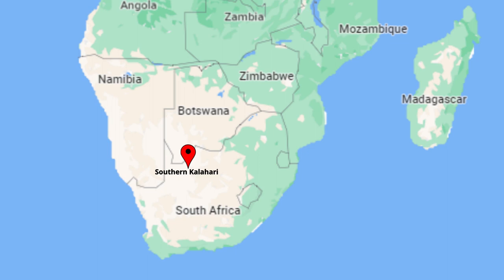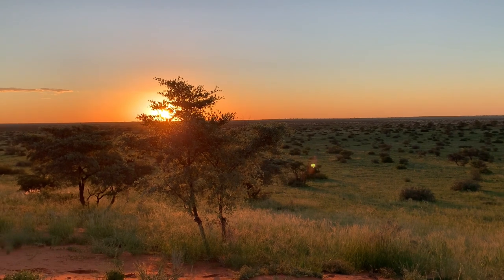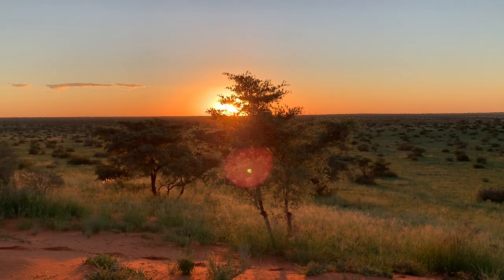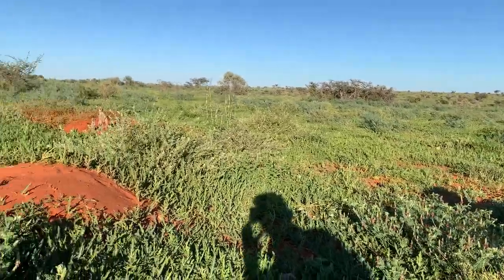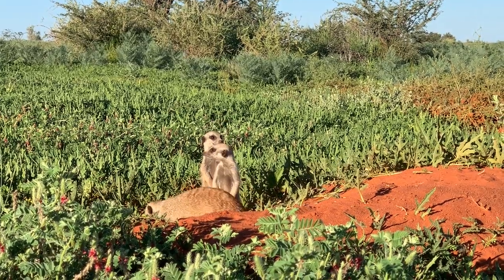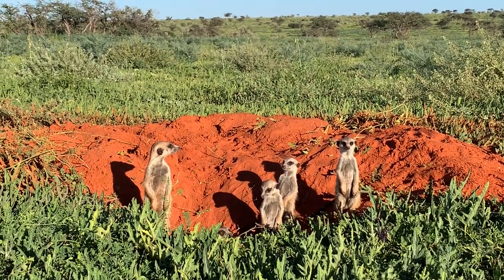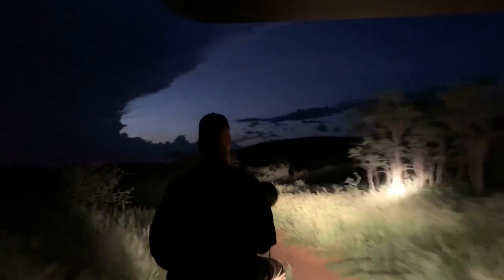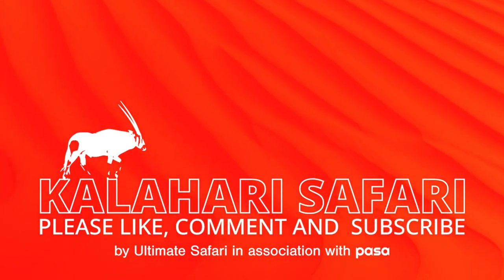A 40 Year Drought Ends in the Kalahari | What Happens Next?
On this episode of Kalahari Safari we showcase the best of the Green Kalahari. Many think of the Kalahari as an arid and sandy desert, however in late 2020, a 40 year drought broke and left parts of the desert the greenest they've been in a very long time!

This episode features some incredible sightings such as cheetah cubs, meerkats and an incredibly rare pangolin!

Thumbnail Image: Ahmed Galal

00:00 Introduction
00:10 The Kalahari Desert
00:35 End of a 40 Year Drought
00:50 Cheetah Cubs
02:15 Meerkats
03:30 Pangolin (Ground Pangolin)
04:00 End Screen and Credits